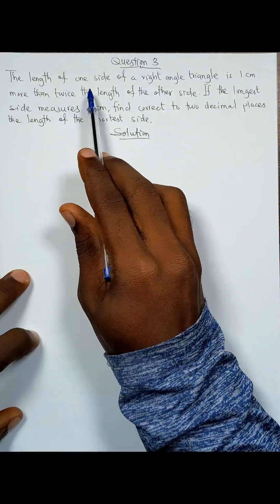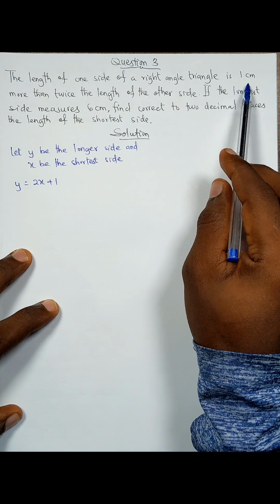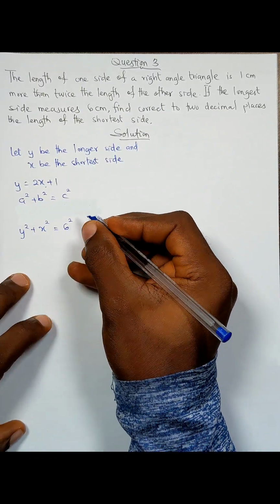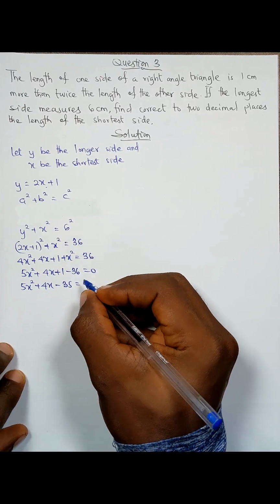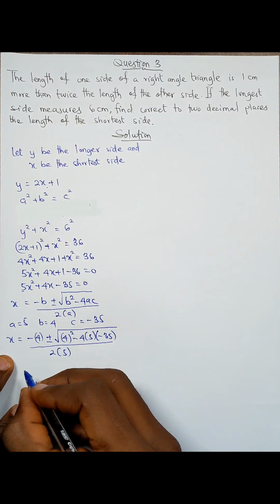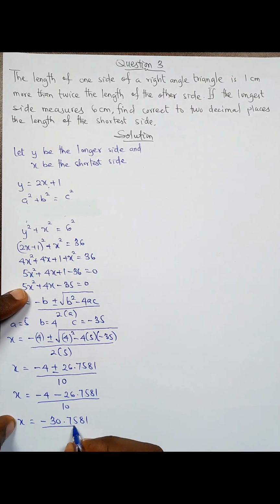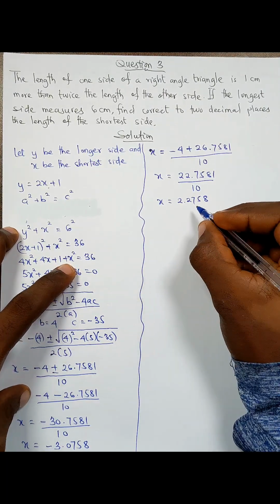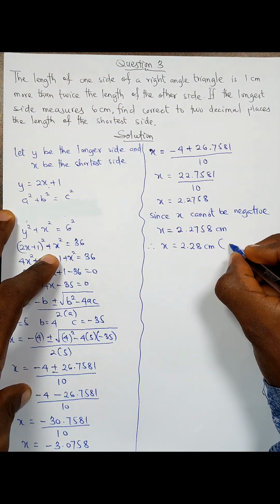MASTER WASSCE 2024 WITH THESE PROVEN NOV-DEC PAST QUESTIONS AND ANSWERS (2023) - QUESTION 3